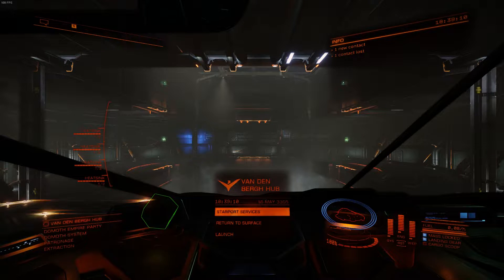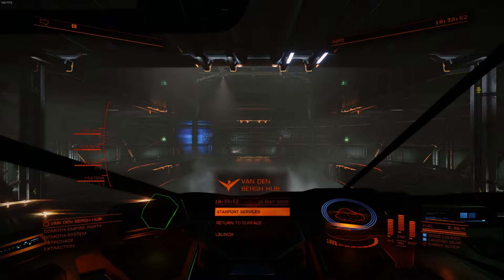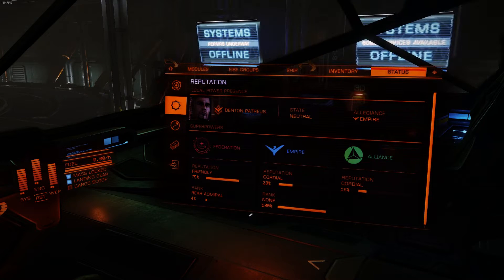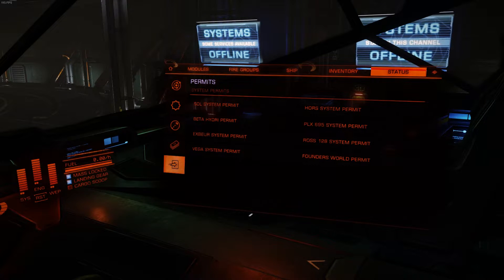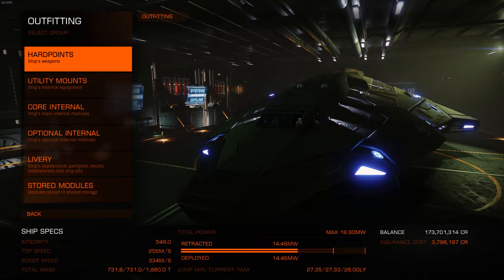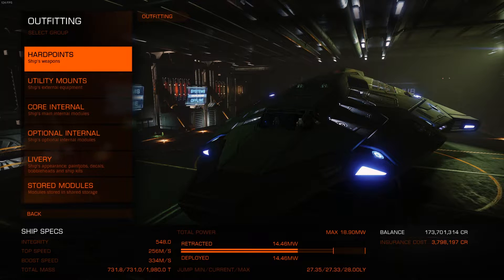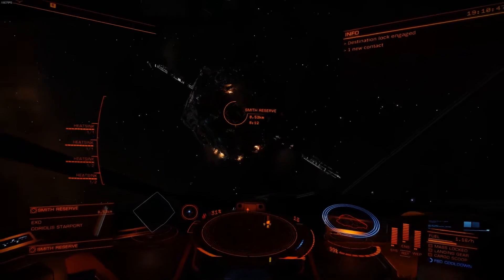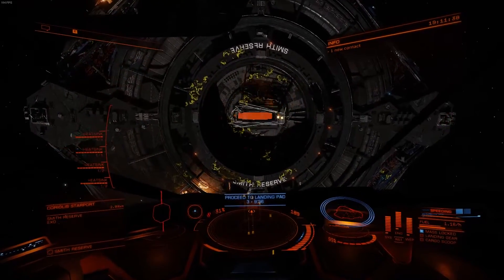Elite Beginner's Guide #6: Rank Grind Simplified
It's the easiest way to help the channel grow!

Welcome back to the Elite Beginners Guide series. Today we are taking a look at the navy rank grind system. Specifically, one way to quickly and reliably march your way through the ranks, so you can unlock all the restricted ships.